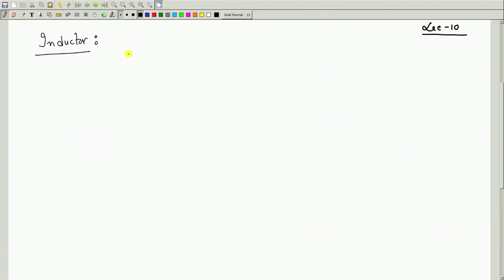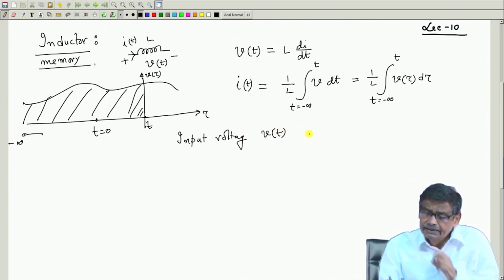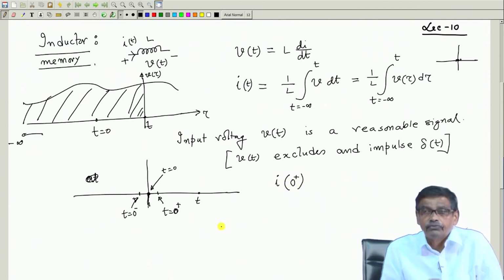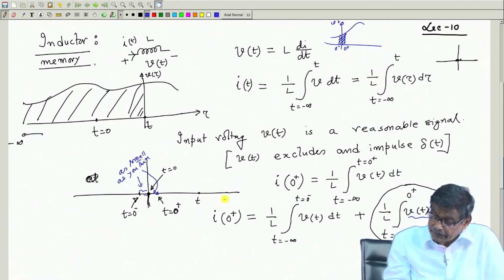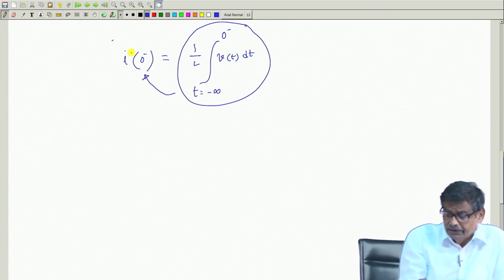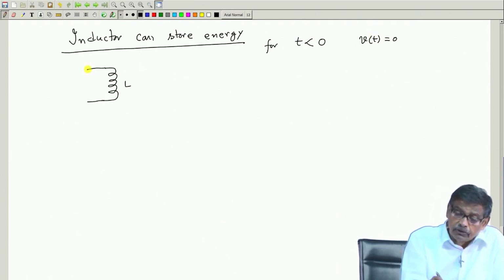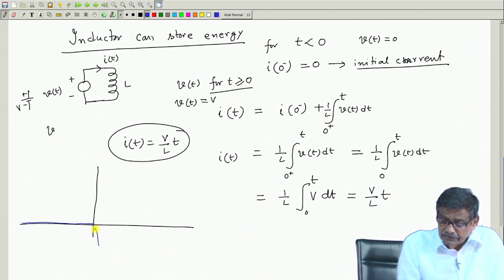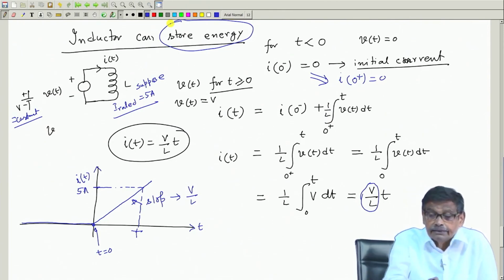Initial Condition for Inductor